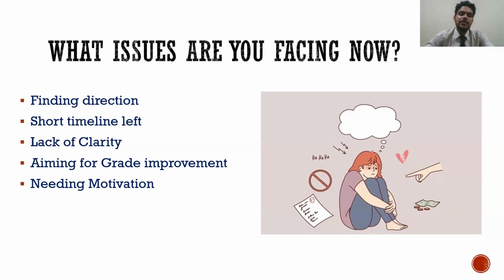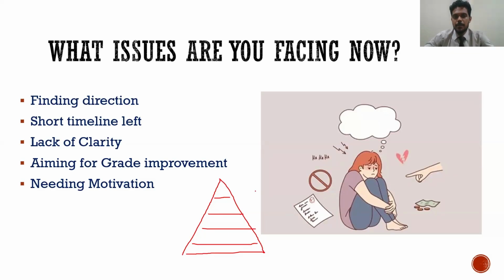The Learning Retention Pyramid | April-June 2026 Final Exam Strategy Webinar | Edexcel IGCSE & IAL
Are you studying for hours but still forgetting what you learned? In this video, we explain the Learning Retention Pyramid and how it can help students improve memory, study smarter, and retain more information for exams.

Many students depend only on lectures and reading, but these are passive learning methods with low retention. To improve your learning, you need active study techniques such as discussion, practice, demonstration, and teaching others. The Learning Retention Pyramid clearly shows how each study method affects your memory retention rate.

In this video, you will learn:

Why students forget what they study
How the Learning Retention Pyramid works
The difference between passive learning and active learning
Why practice by doing improves memory retention
How teaching others helps you understand lessons better
How to study effectively for exams
How to improve grades with smarter study habits

This video is useful for school students, O/L students, A/L students, and anyone who wants to improve study skills, exam preparation, memory power, and academic performance.

Many students face problems like lack of clarity, no proper direction, short time left for exams, low motivation, and difficulty remembering lessons. By understanding the retention pyramid, you can choose the right learning methods and improve your exam results.